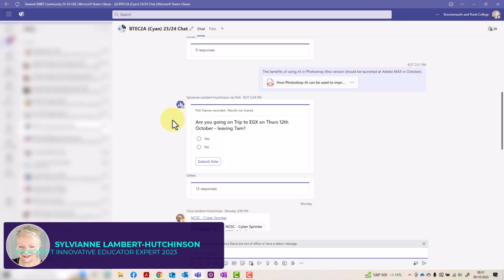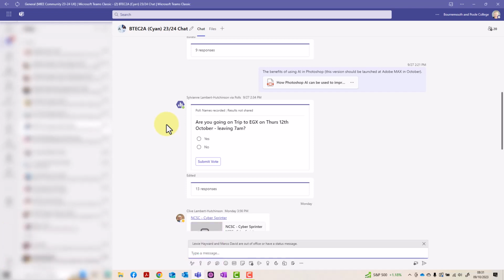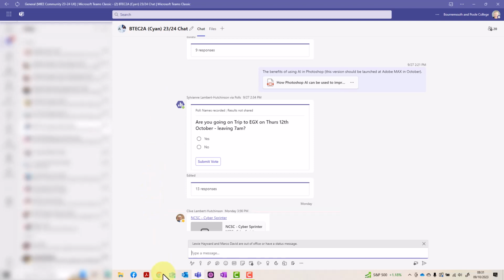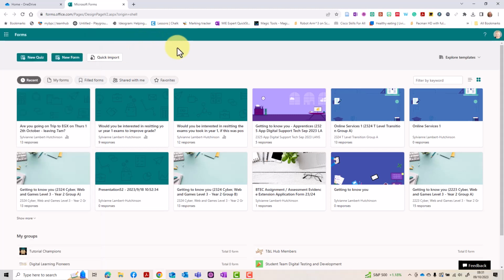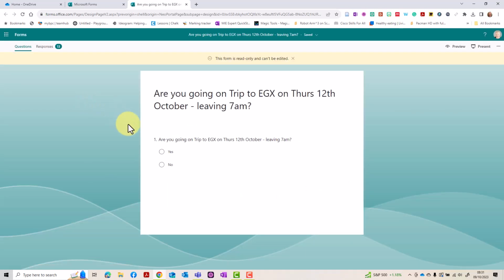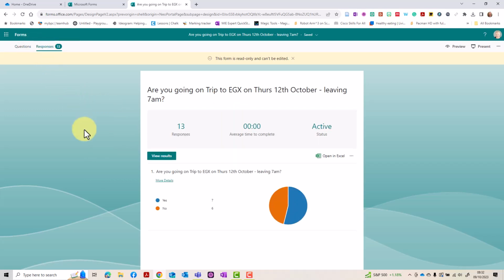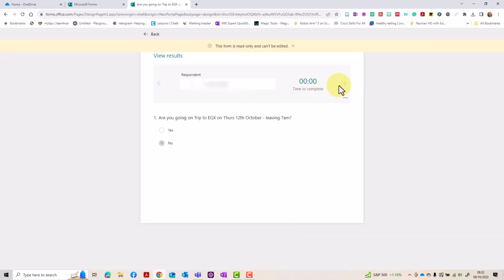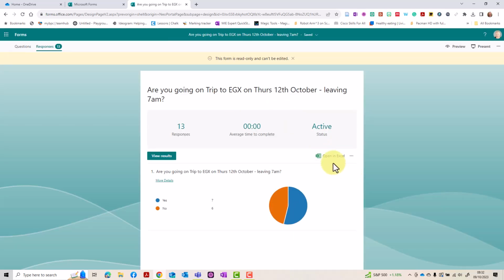Accessing Microsoft Poll results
This video shows you how to access the results of a Poll you have created in Microsoft Teams, and find the detailed breakdown by student name (if this option was set when the poll was created).
It shows the overview of the results in graph form, and how to find each student's individual feedback, plus how to download the results as an Excel Workbook.